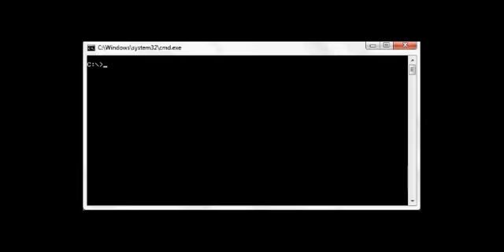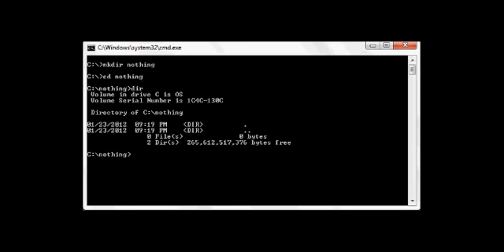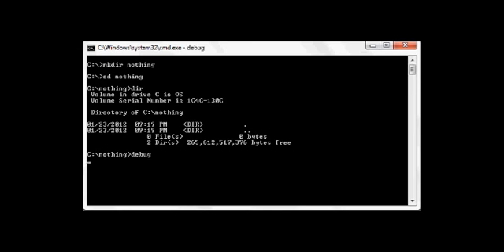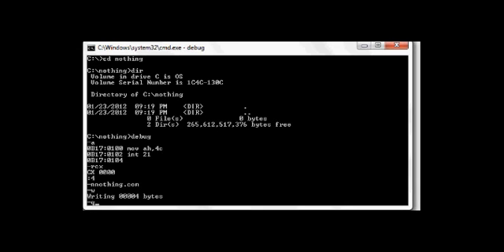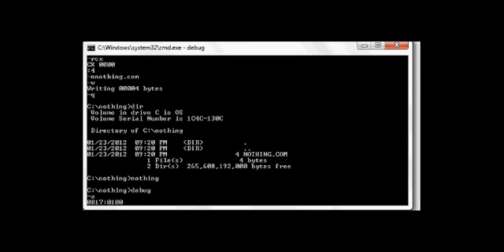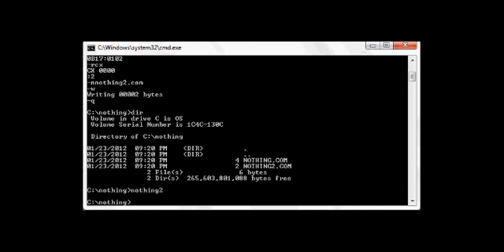Much Ado About Nothing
Using DOS DEBUG to create two and four byte Windows programs that do nothing.